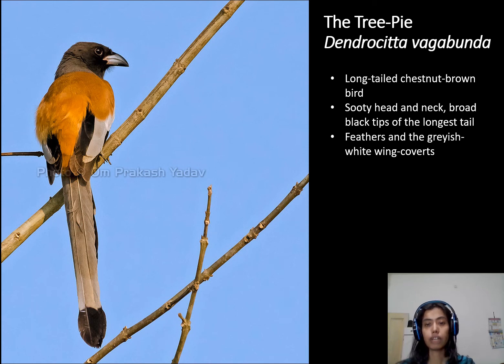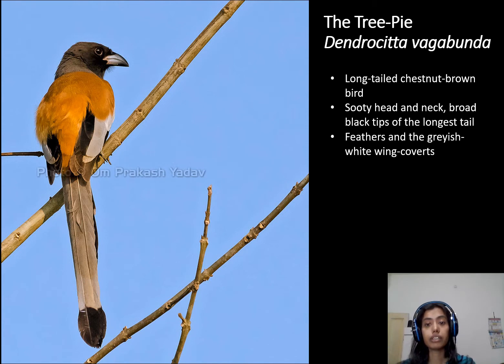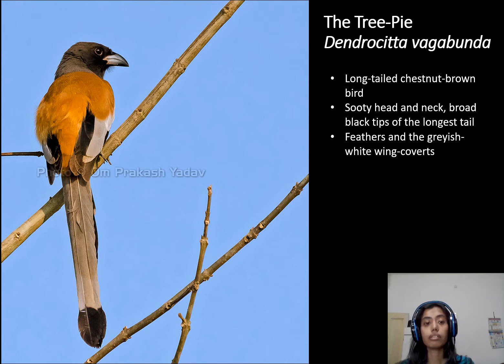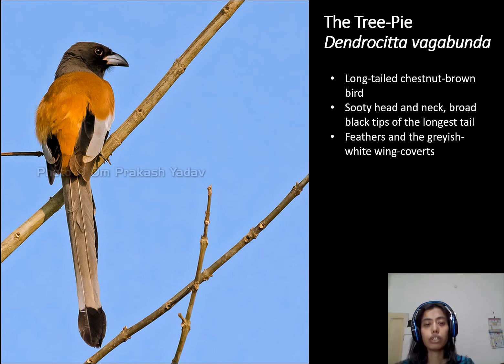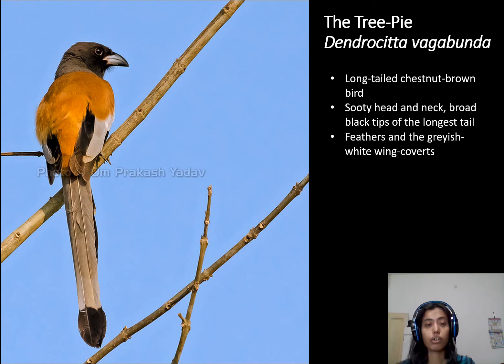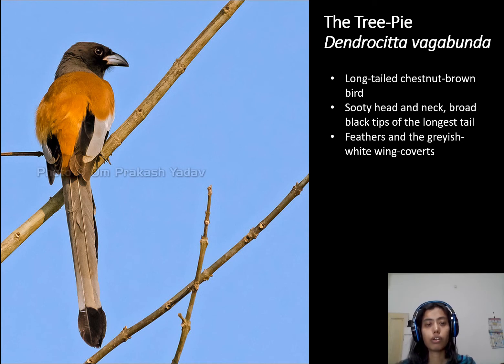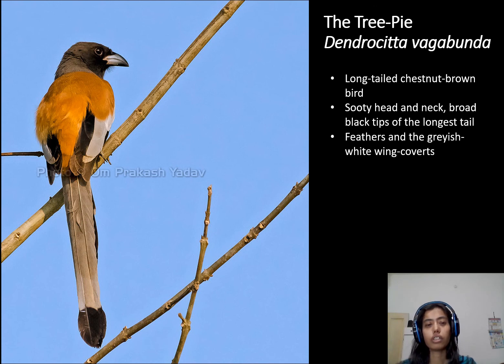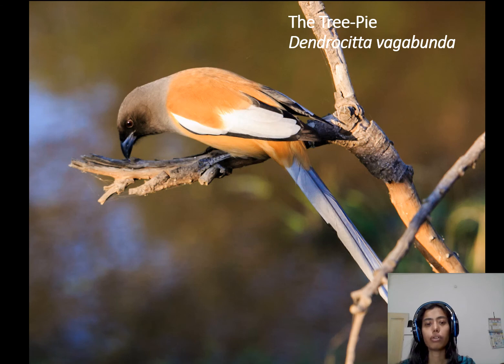tree pie identification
The Tree-Pie
Dendrocitta vagabunda Latham.
Size: About that of the Myna, with a tail 12 inches long.
Field Characters : A long-tailed chestnut-brown bird with sooty head and neck. The broad black tips of the longest tail feathers and the greyish-white wing-coverts are particularly conspicuous on the wing. The flight is undulating—a swift noisy flapping, followed by a short glide on outspread wings and tail. Sexes alike.
Distribution : The whole of India, Burma and Ceylon. Over this wide range 4 races are recognised on differences in size and colouration.
Habits: The Tree-Pie is a bird of open forest. It often frequents wooded country and scrub jungle near towns and villages and freely enters compounds and gardens. It is of a social disposition going about in pairs or family parties which keep up a loud grating conversation. They have a wide repertoire of calls, some harsh and guttural, others quite melodious. The term ' Bob-o-link ' is a more or less faithful syllabification of one of their pleasanter calls. Like their near relations, the crows, Tree-Pies are omnivorous. Fruits, both wild and cultivated are eaten. They are invariably present among the mixed gatherings of birds on Banyan and Peepal trees to gorge themselves on the ripe Jigs. Insects, caterpillars, lizards, frogs and centipedes are relished, and even carrion is not despised on occasion. Thev are amongst the most constant members of the hunting parties of insectivorous birds that move about in forest. They also hunt systematically for birds' nests and are highly destructive to the eggs and young of the smaller species.
Nesting: The season extends from February to July, the majority of eggs being laid between March and May. The nest, well concealed by foliage, is placed near the top of a tree, not necessarily a high one. In structure it is of the crow tyjxj, a deep platform of twigs—often thorny —with the cup well lined with finer twigs and rootlets. Both sexes share in building, incubation and care of the young. The eggs—4 or 5 in number vary slightly in shape and size and rather more in colour. The i-'omnionest type is pale salmon-white, splashed and streaked with bright reddish-brown